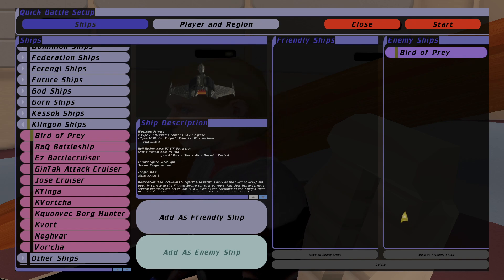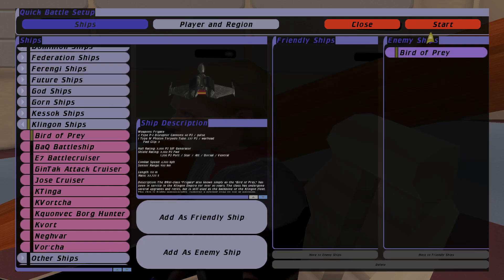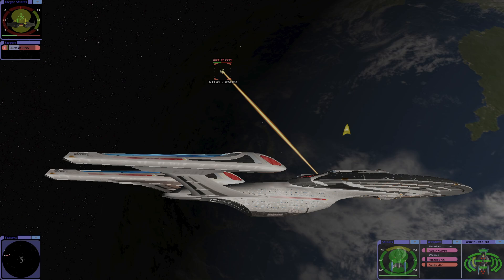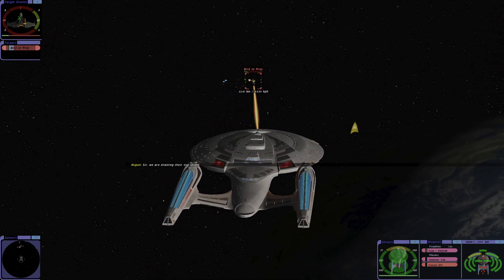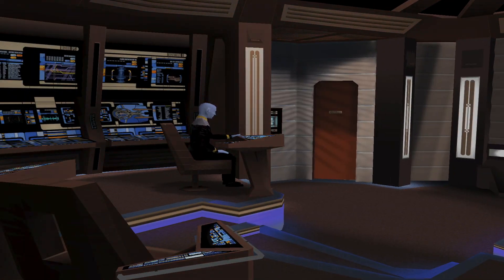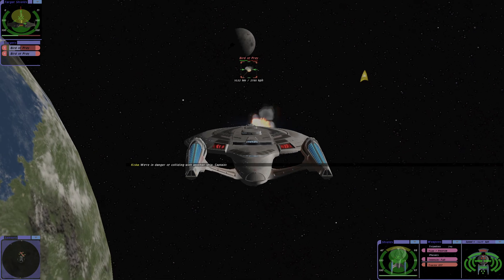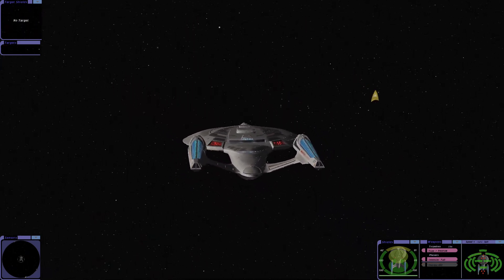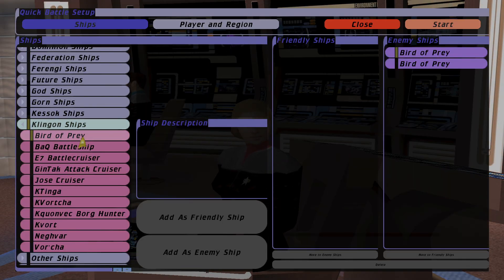Star Trek Bridge Commander Remastered | Enterprise E VS Birds of Prey